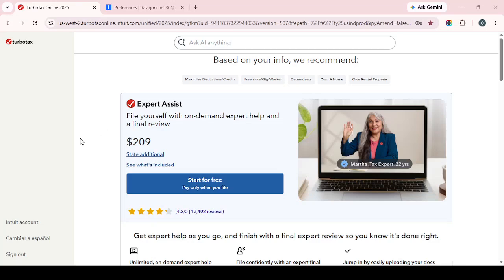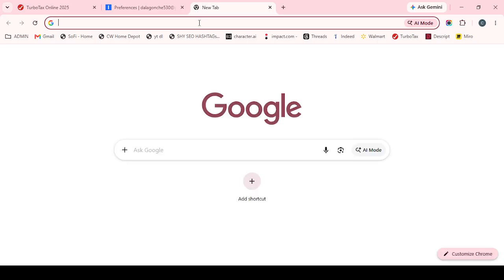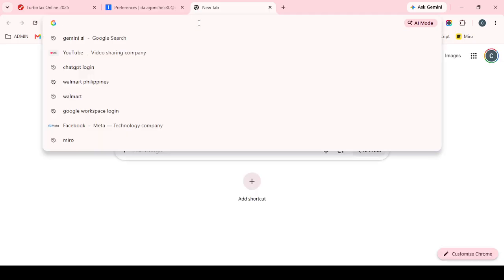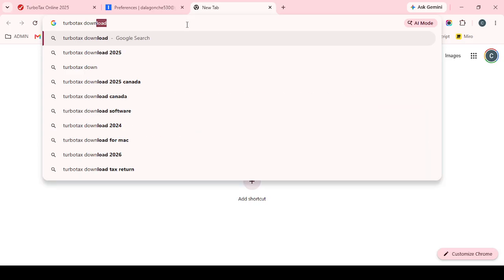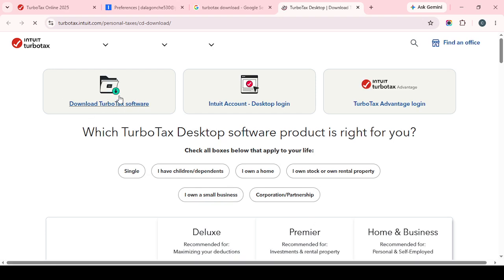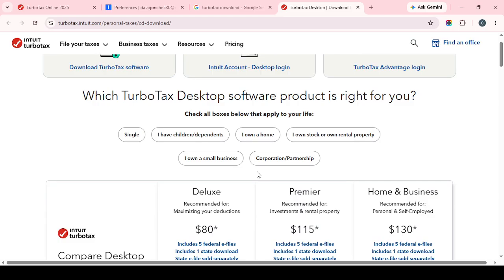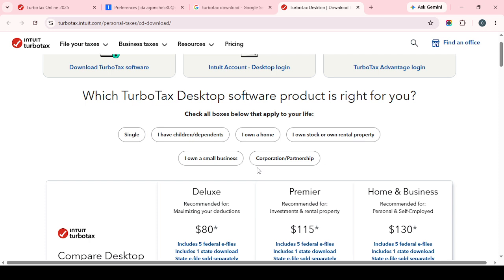How to Install TurboTax on Windows 11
Step-by-step installation guide for Windows 11! Learn how to download, install, and troubleshoot TurboTax Desktop software on your PC running Windows 11 smoothly.